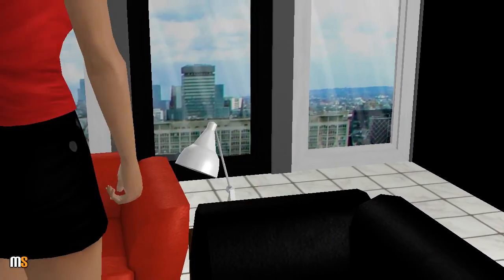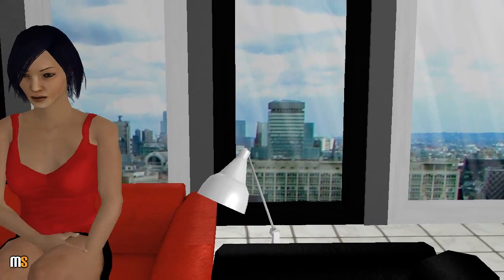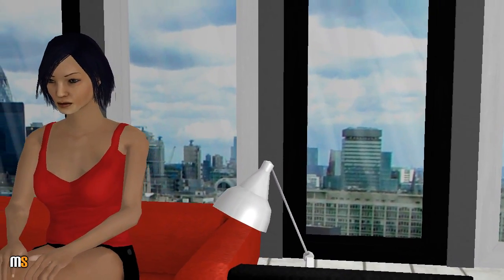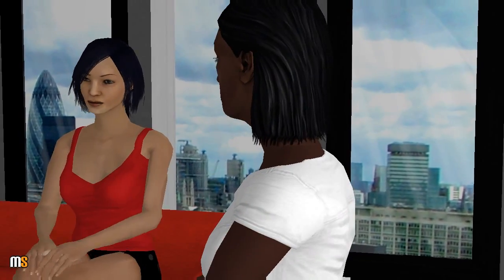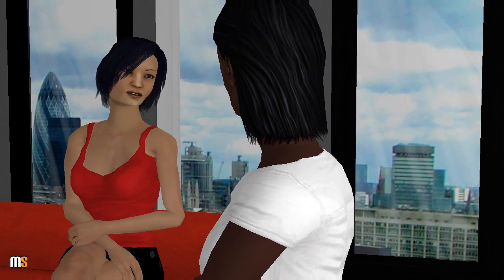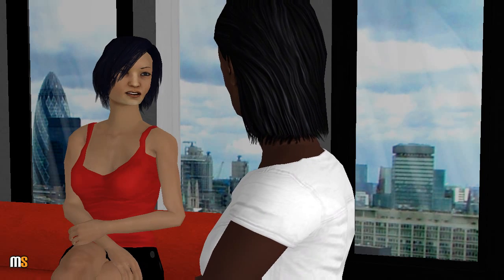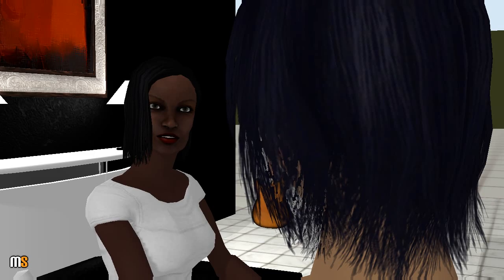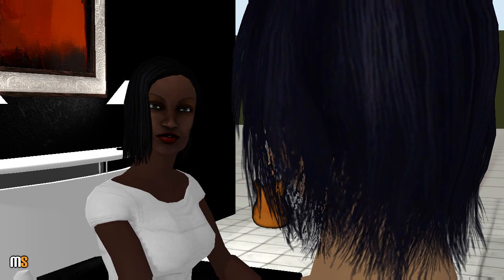syntax error.avi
a preview for my first animated film
pease comment on it